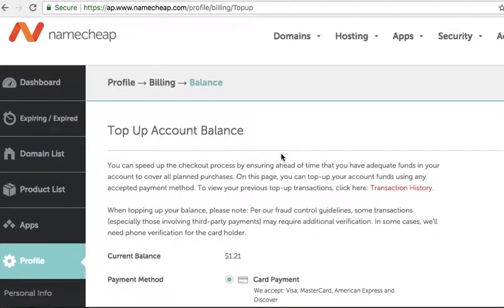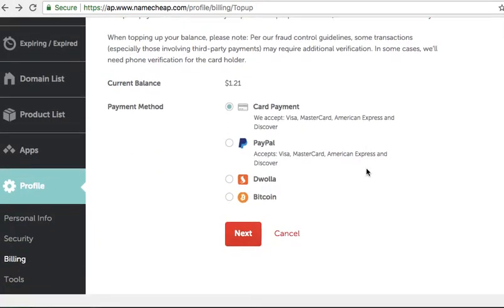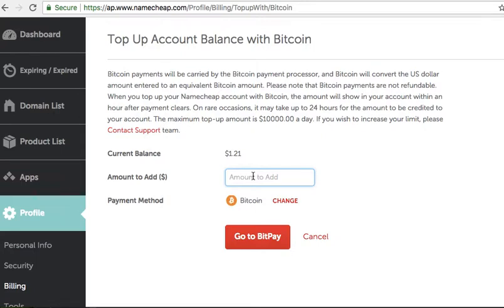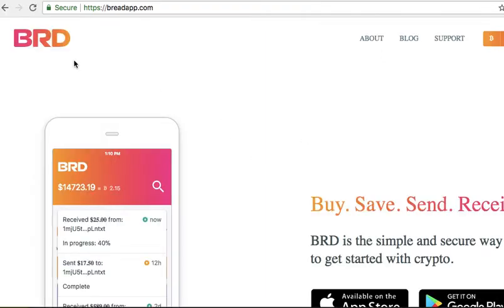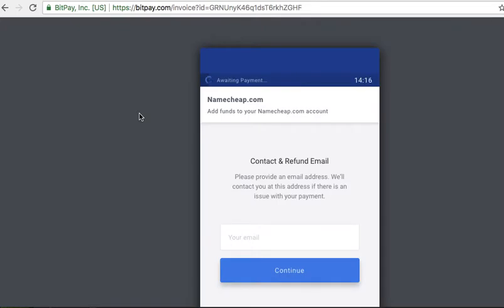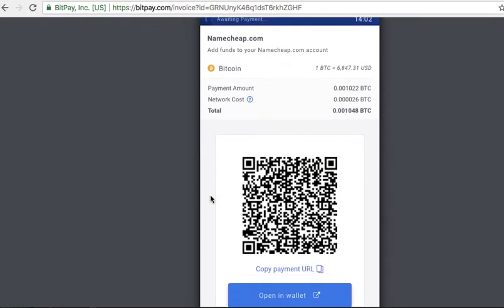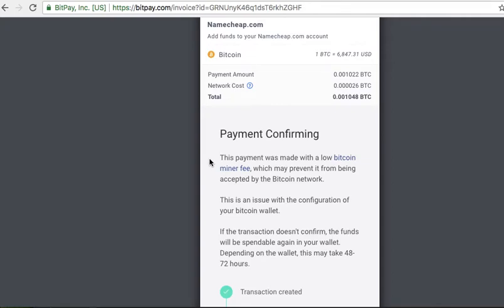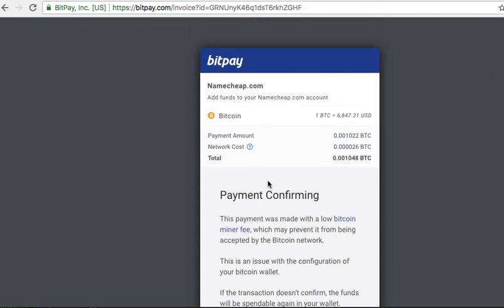Web Host that Accepts Bitcoin: Namecheap.com, Pay for Your Web Hosting with Bitcoin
In this video I quickly show you how to pay for your web hosting with bitcoin.  You can also pay for domains at namecheap with bitcoin.  I used Breadwallet in this transaction but I have also used the Airbitz bitcoin wallet in the past.  I have played around with a number of different hosting companies which claim to allow you to use bitcoin to pay for your domains and VPS accounts, but I have found that Namecheap.com and Vultr.com are best for this (although Vultr does not sell domains). I have bought many domains through Namecheap using bitcoin.